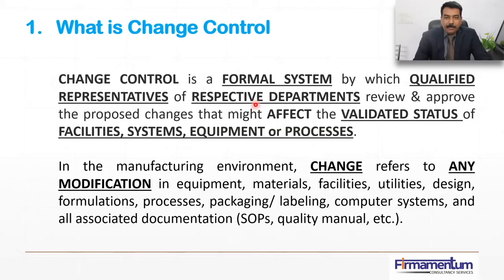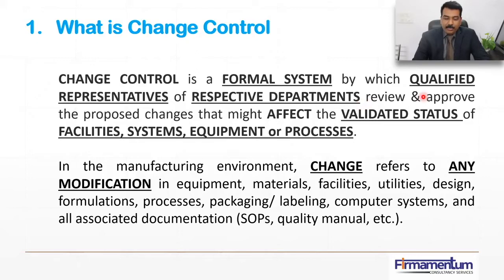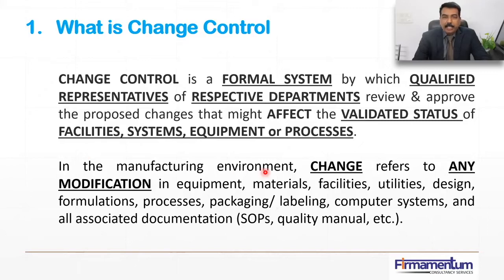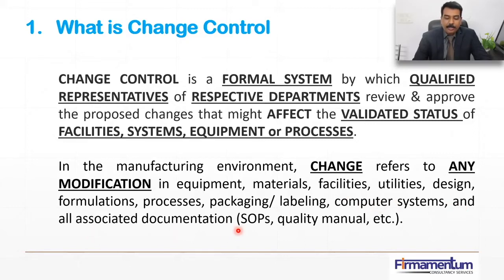What is Change Control? - Fundamentals of Change Control (In Brief)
Change control management in Pharmaceutical Industry is one of the important part of Quality Management System. This video will provide a very easy way to understand change control management system.